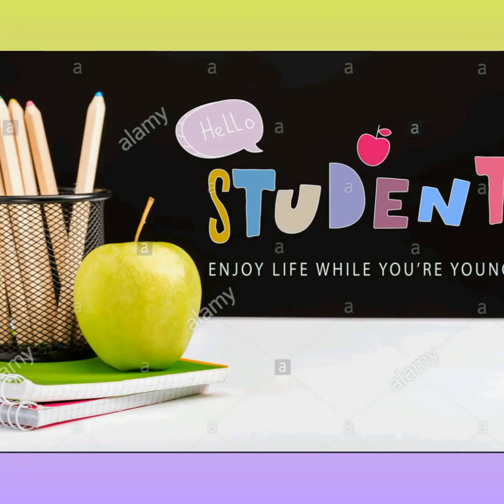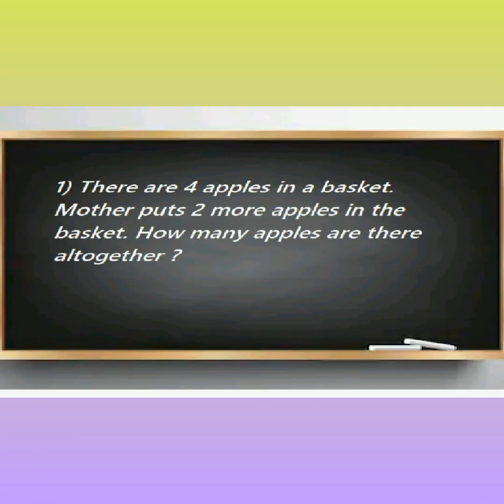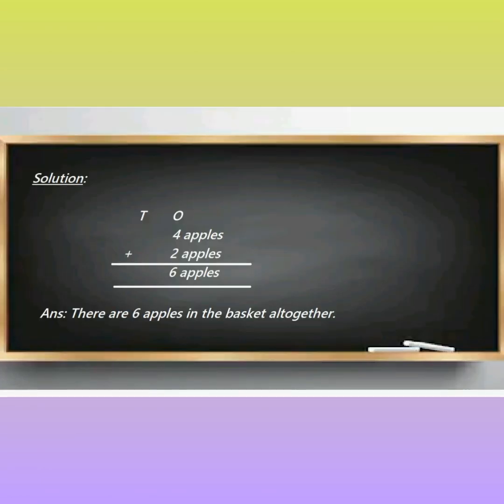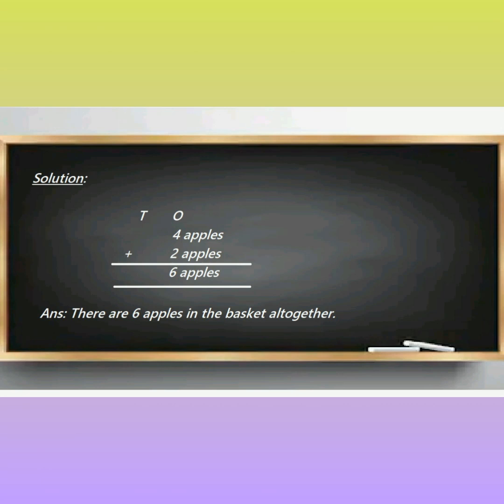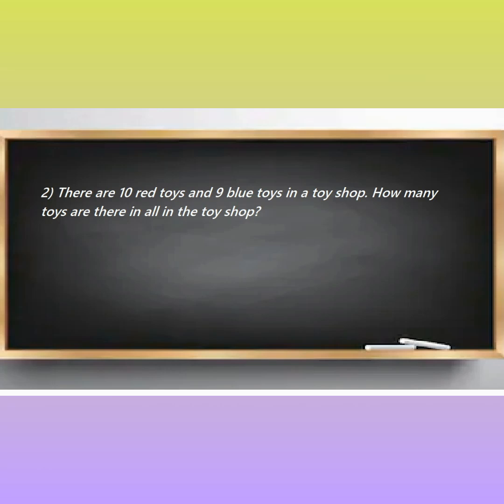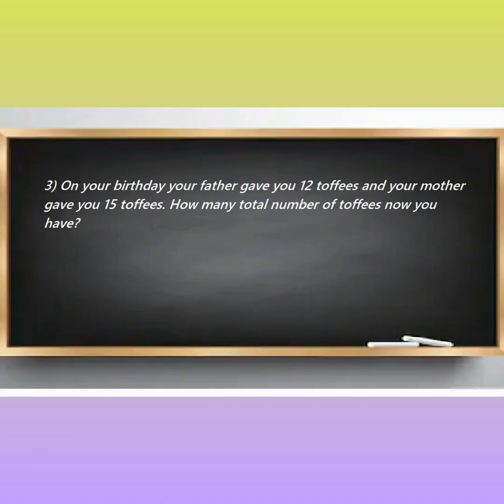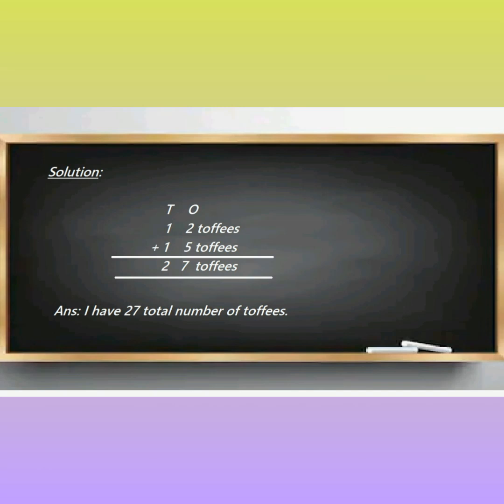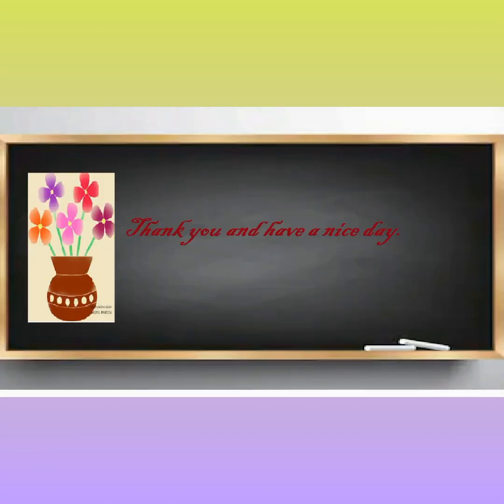Word Problem on addition